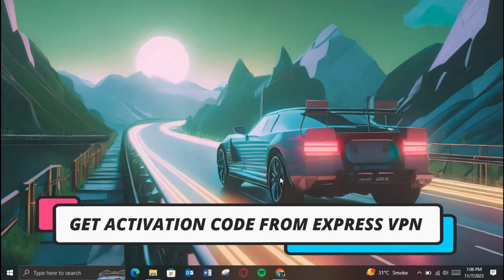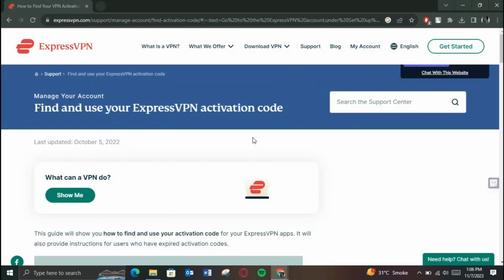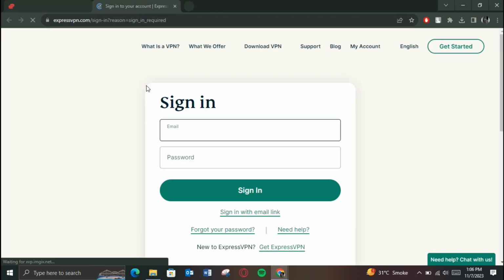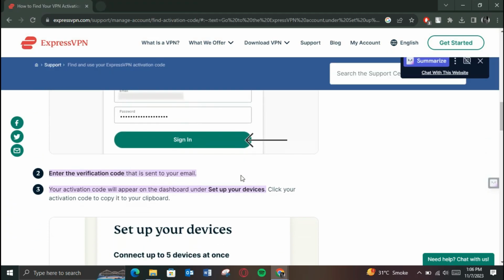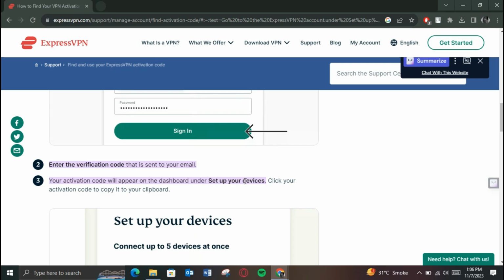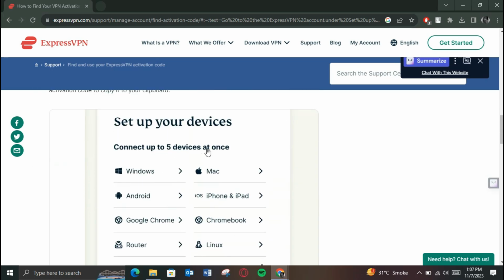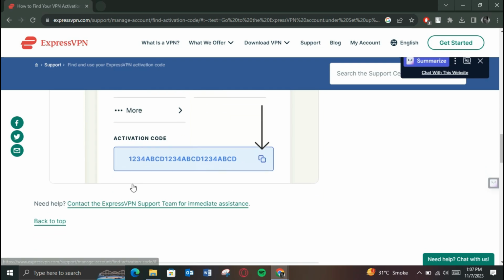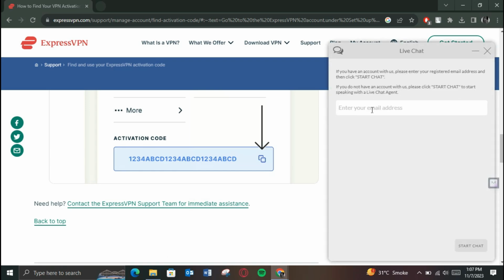How to Get Activation Code for ExpressVPN (February 2025) - Full Guide